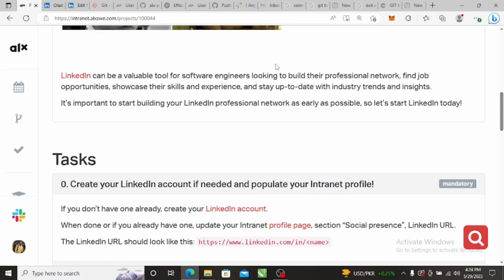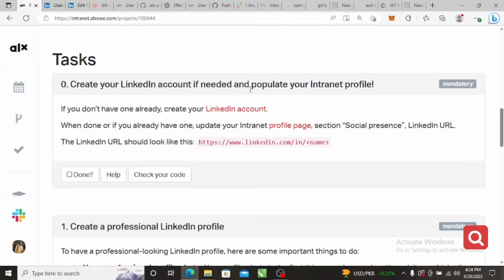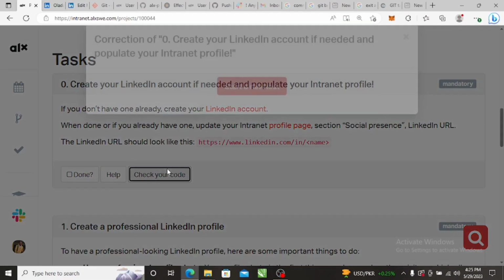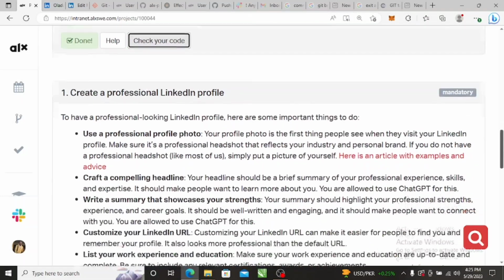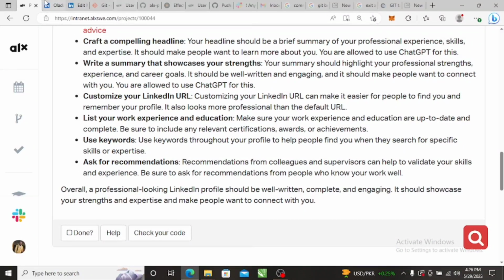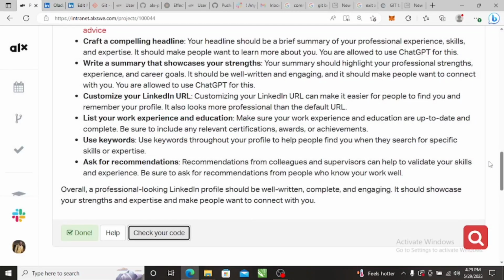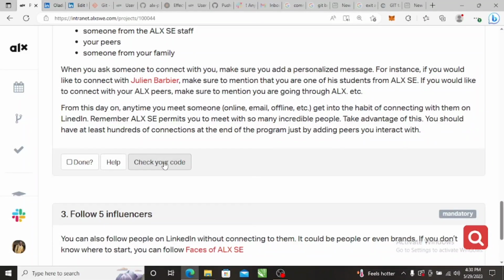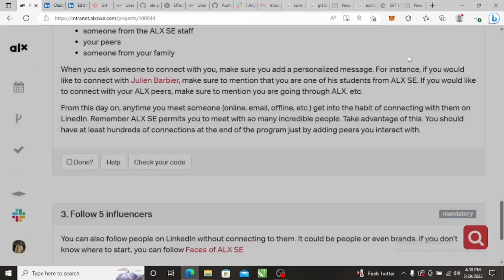ALX: Your network is your net worth 100% Done